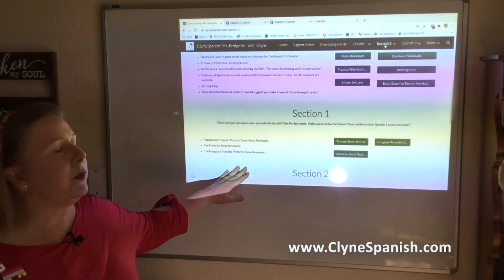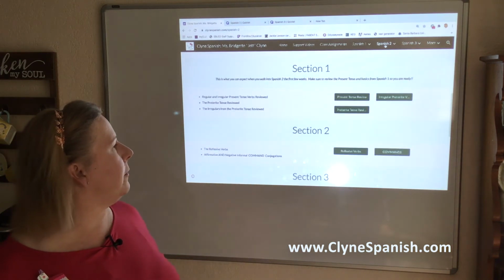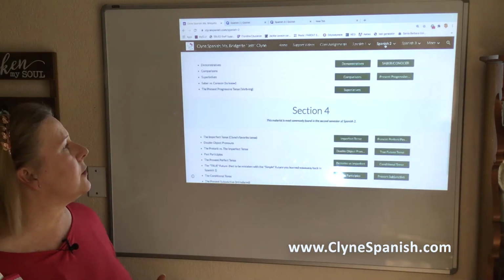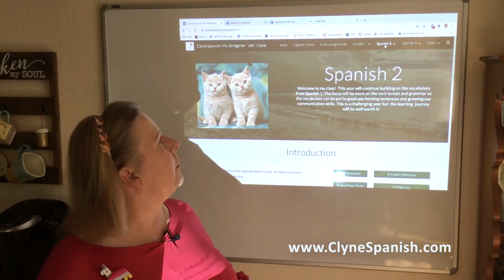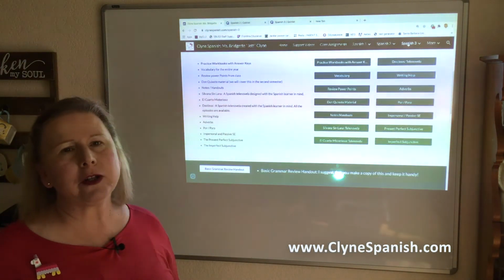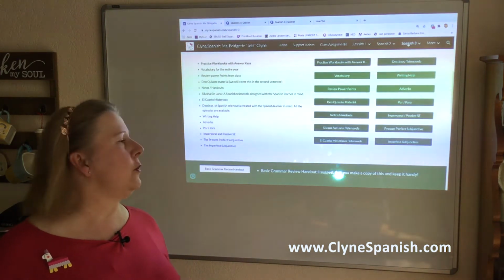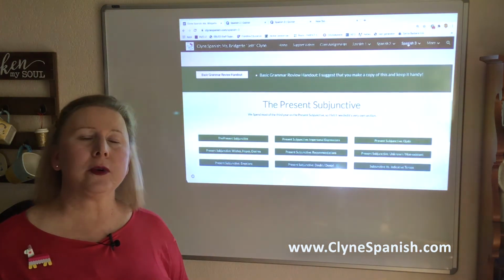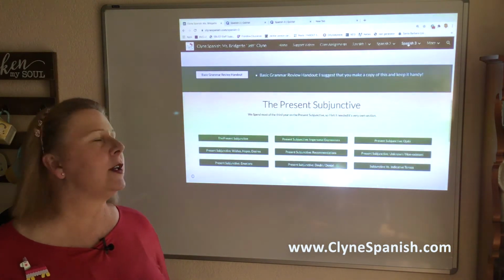Clyne Spanish - Website Tour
Updated 1/17/21